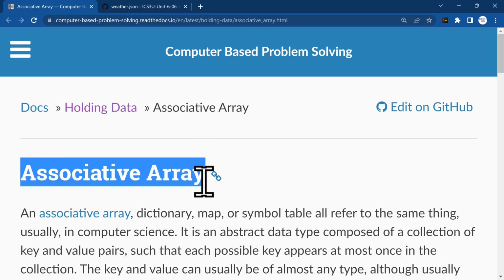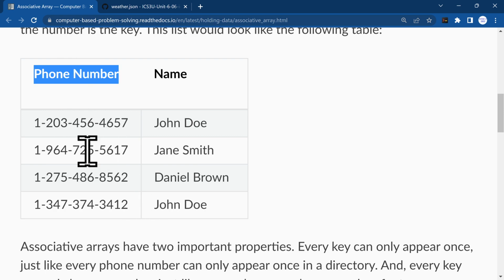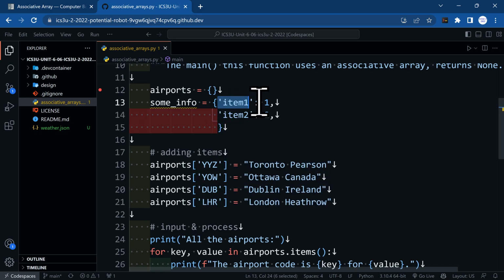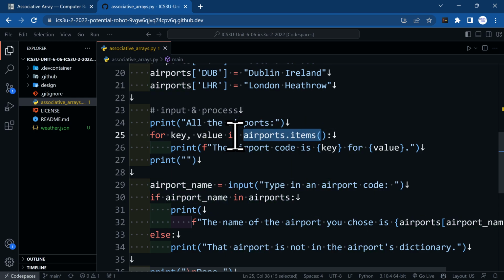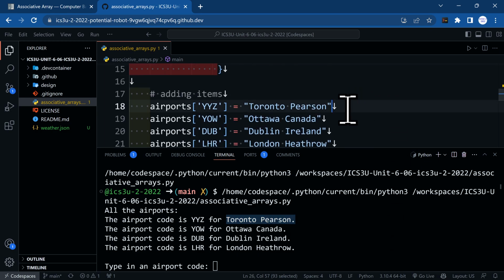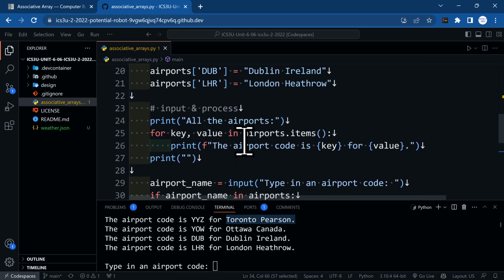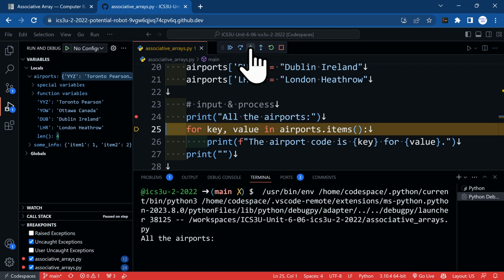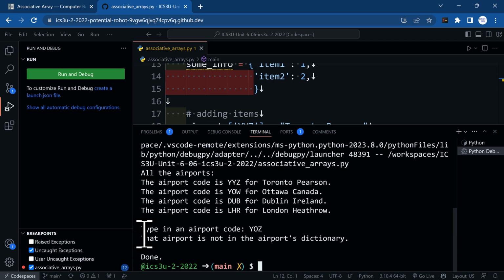ICS3U ⤑ Unit #6-06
Associative Arrays